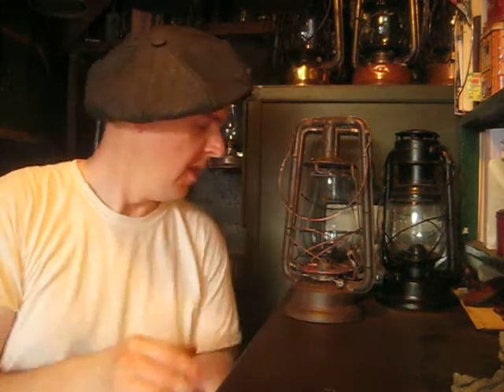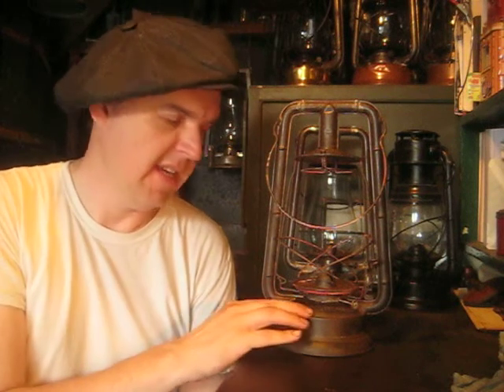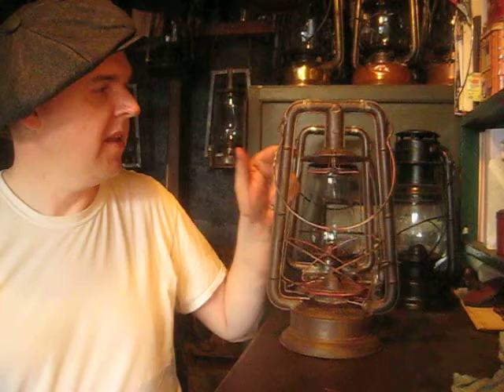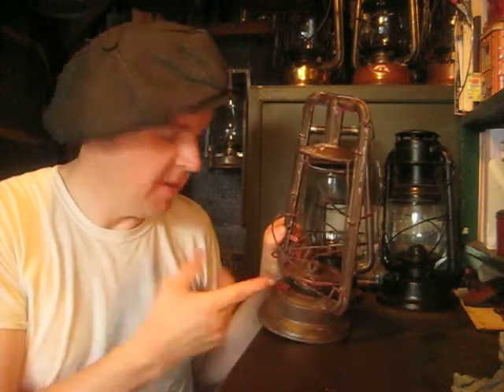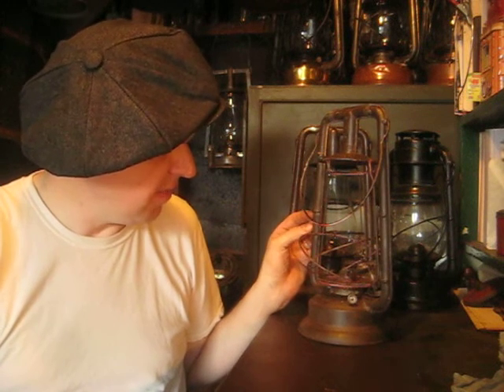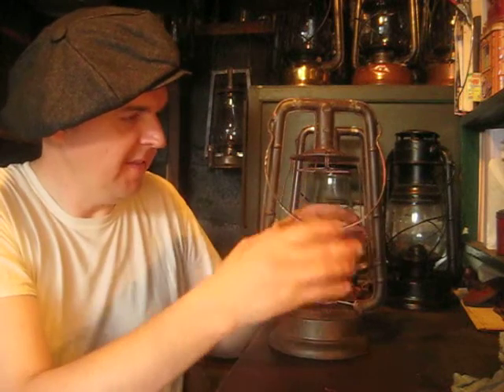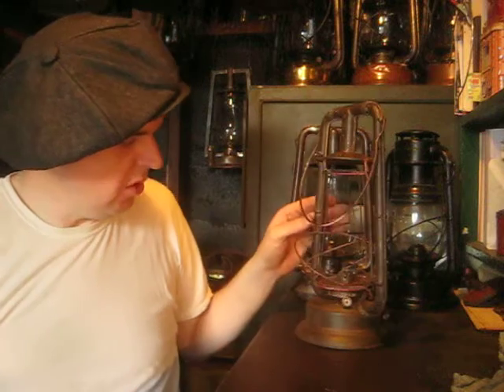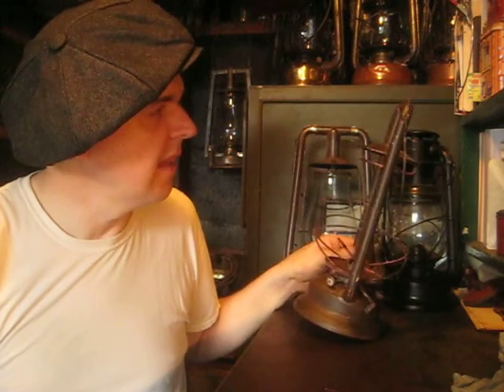A Monarch shed's it's robe: Dietz Monarch, odd ball.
Stripping the recent score, it's coming along, much better looking IMO. I will continue going over it, till it's all bare. More to come!